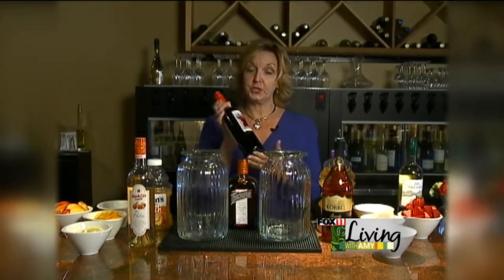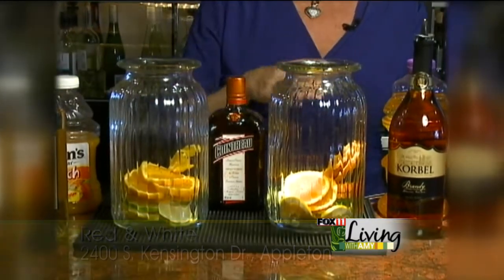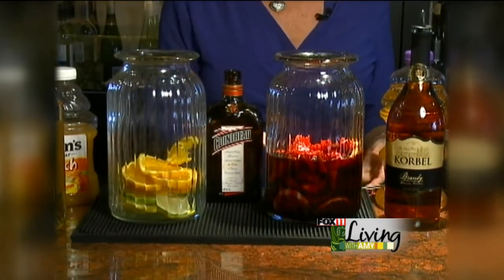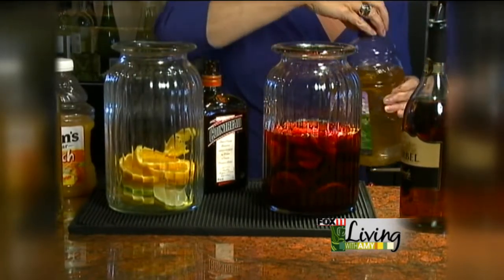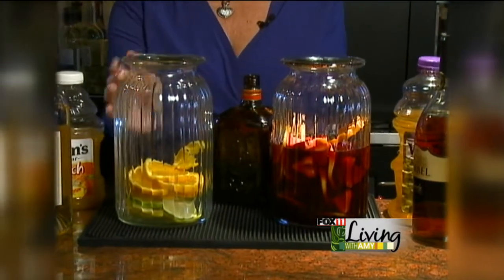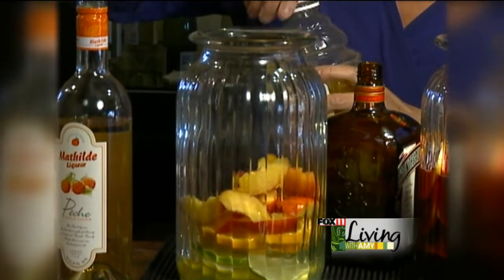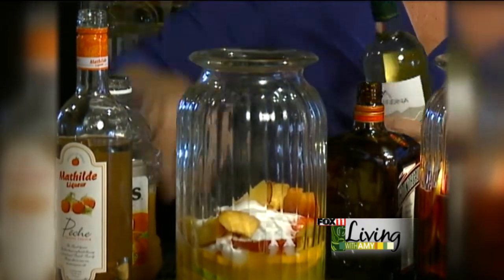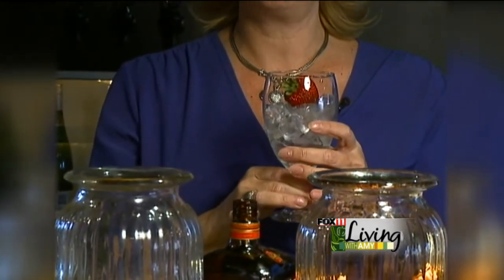sangrias-living with amy